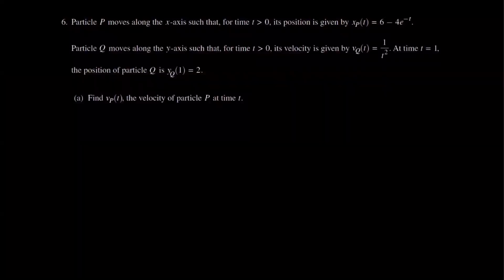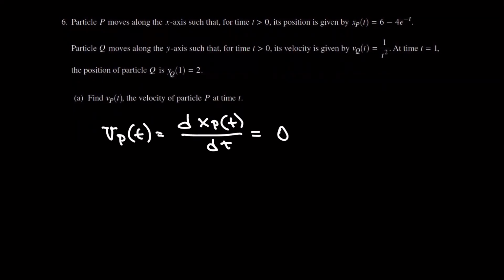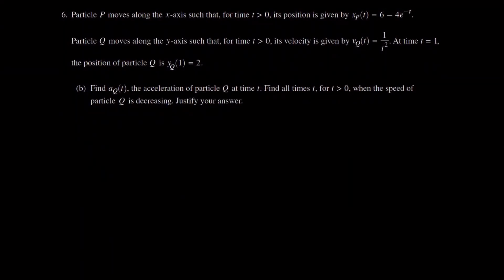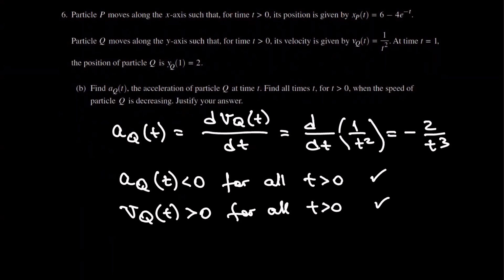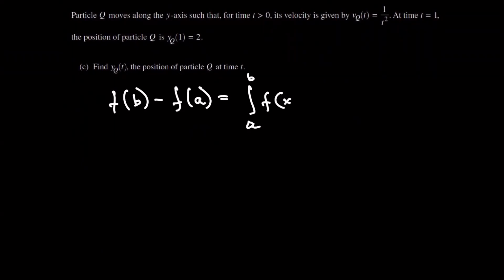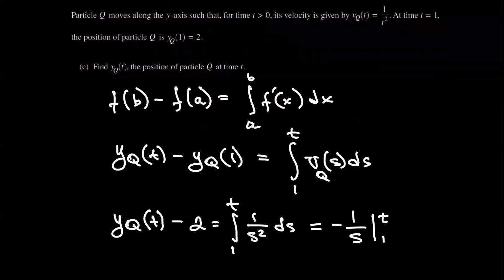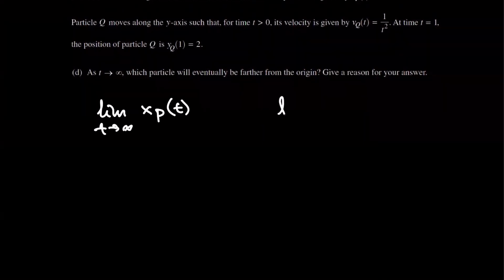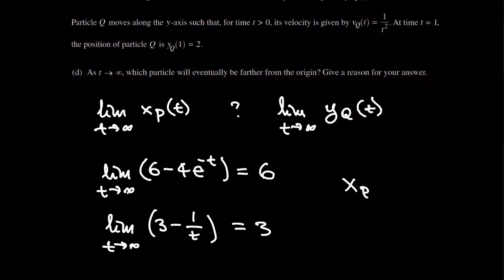Question 6 - 2022 Free Response AP Calculus AB Exam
0:00 Part a - solution
1:36 Part b - solution
3:37 Part c - solution
5:35 Part d - solution